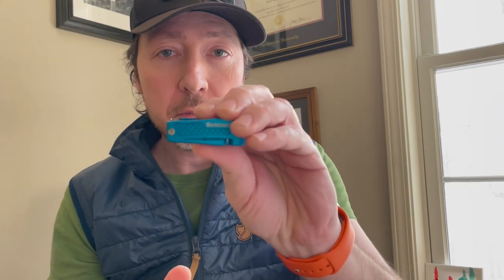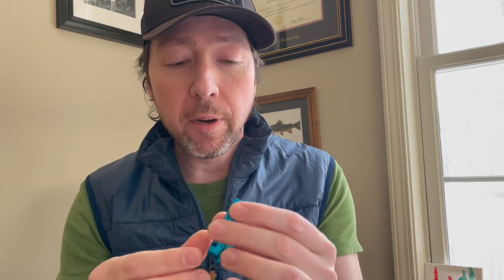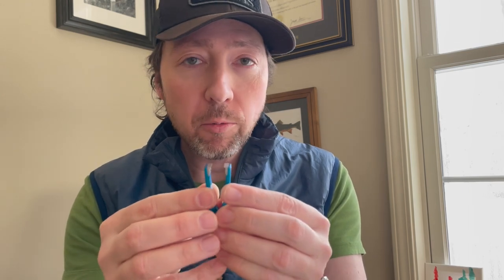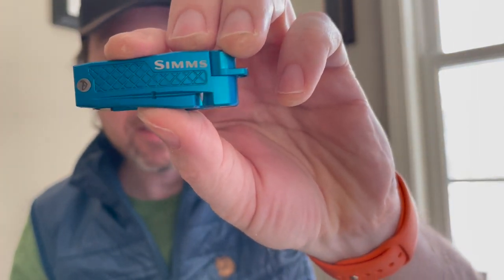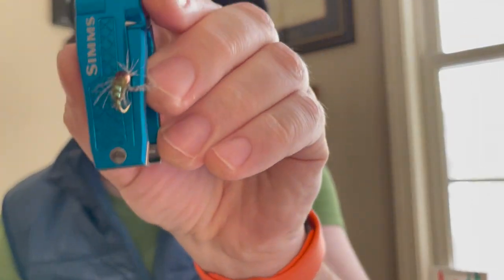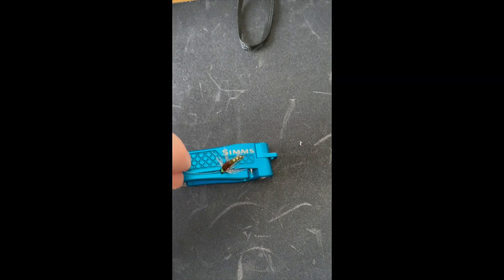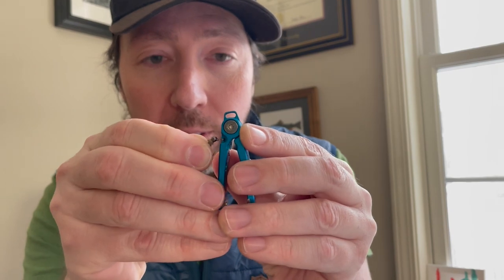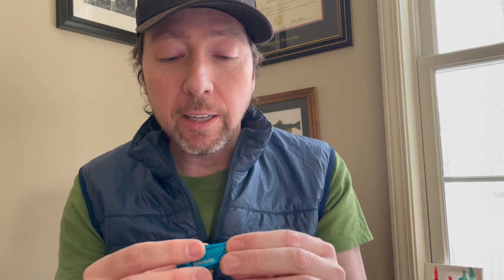Simms Pro Nipper review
Full review of the Simms Pro Nipper and the under appreciated feature that makes them stand out